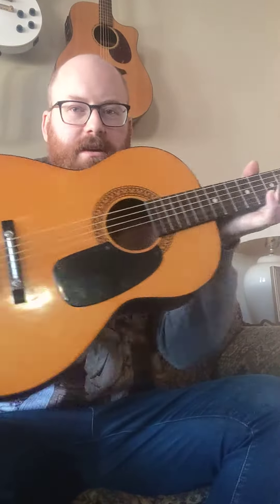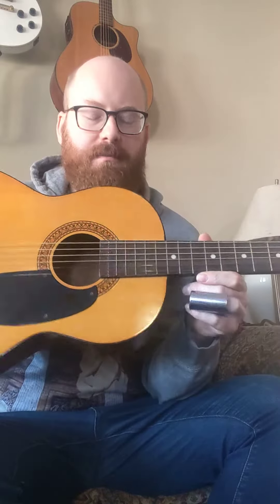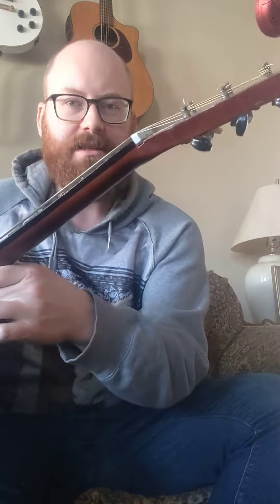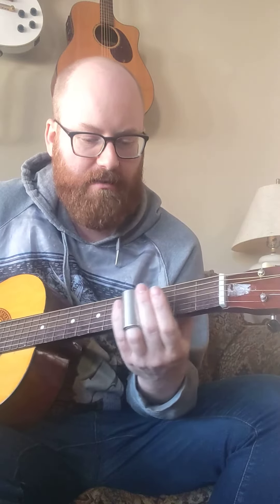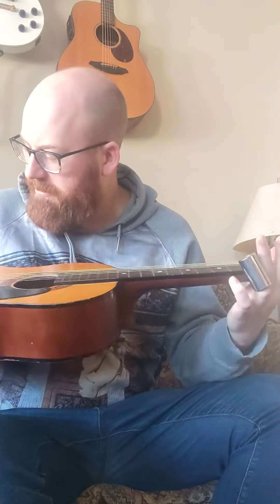Sears and Roebuck Parlor Guitar Demo